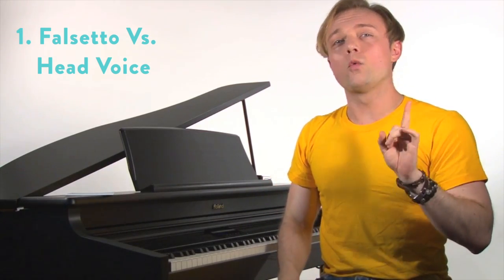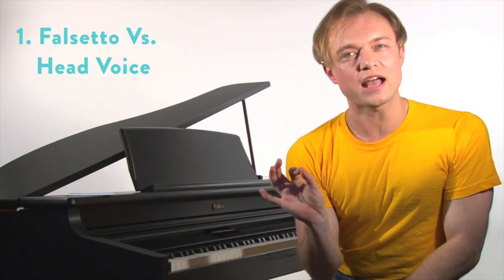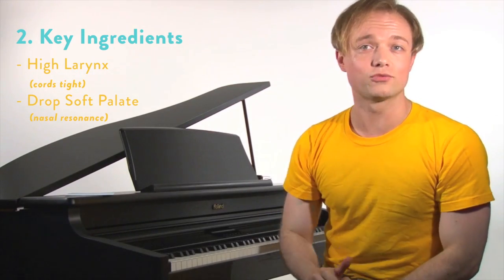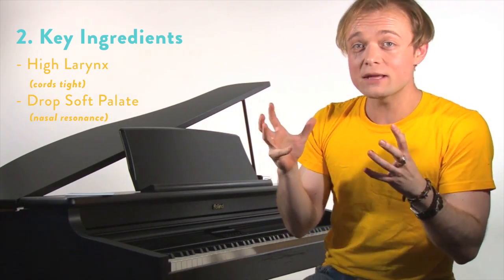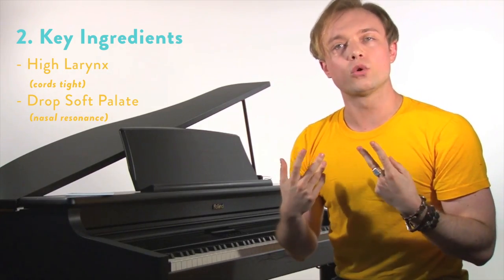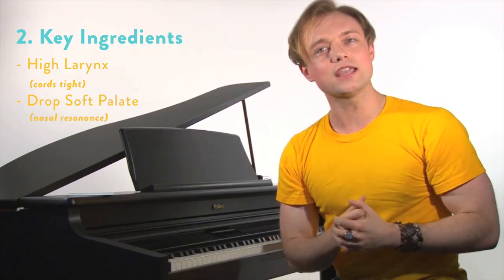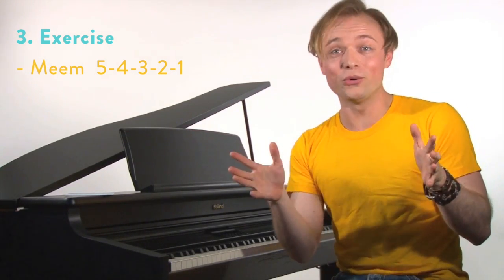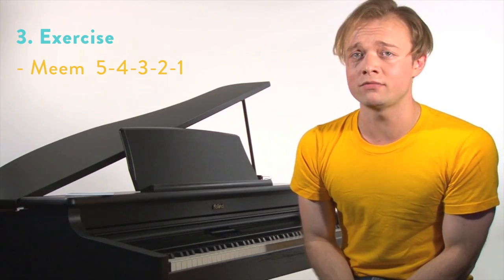Ep. 43 "Reinforced Falsetto" - Voice Lessons To The World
Ever wonder if a high note is secretly in falsetto? Not all falsetto sounds necessarily sound like falsetto. In Episode 43, Justin Stoney of New York Vocal Coaching describes a very bizarre and useful coordination that is often called "reinforced falsetto". Through concepts and exercises, you can learn how you can make your falsetto do a variety of crazy tricks that you never thought possible! Enjoy Voice Lessons To The World!

Chapters
00:00 Today's Question & Introduction
1:24 Today's Song Example
1:55 Falsetto vs. Head Voice
3:54 Ingredients of Reinforced Falsetto
5:11 Vocal Exercise - Reinforced Falsetto
7:35 Justin Stoney's Vocal Benediction, Resources, & Information